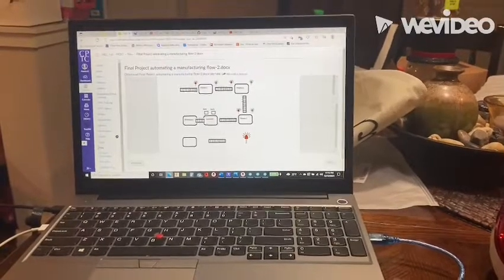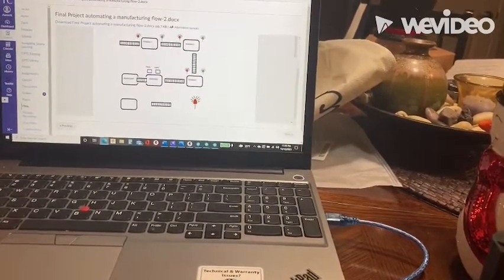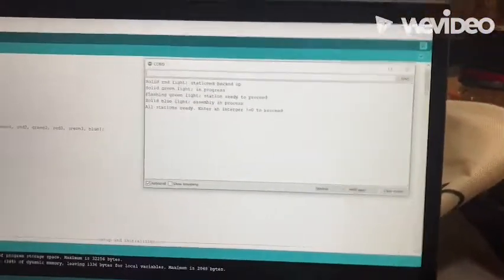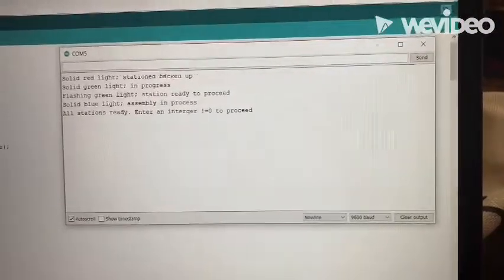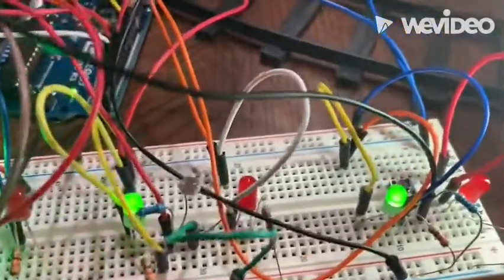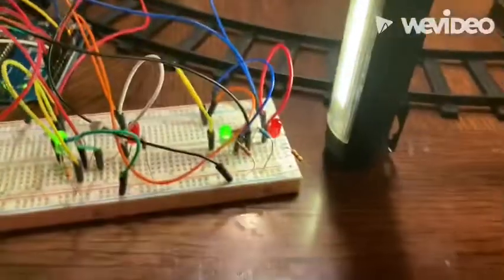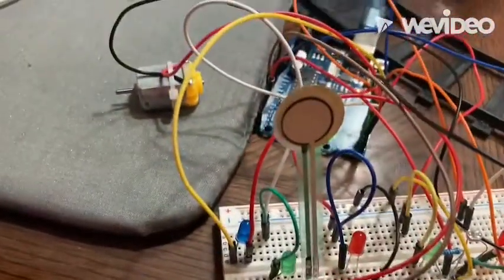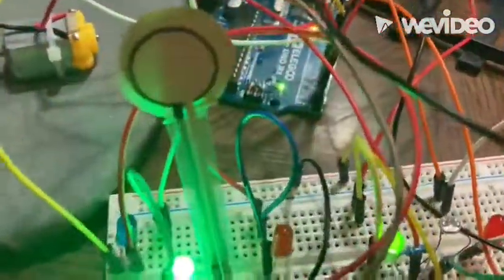Automated manufacturing flow